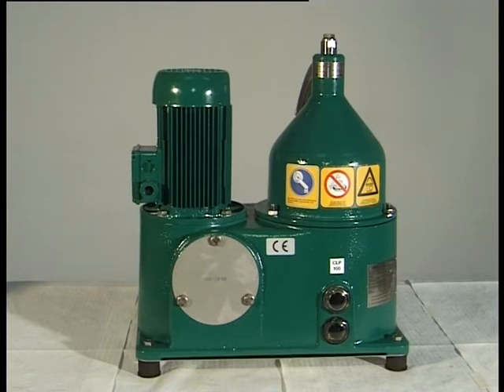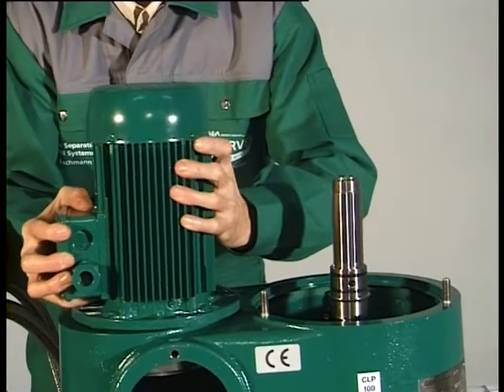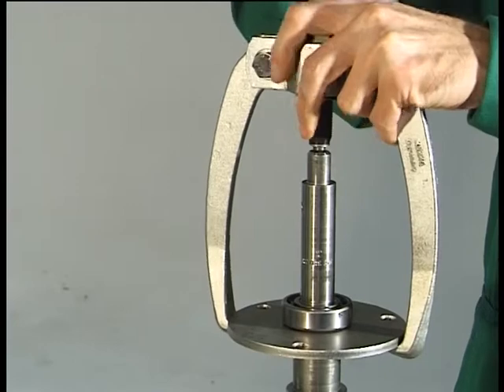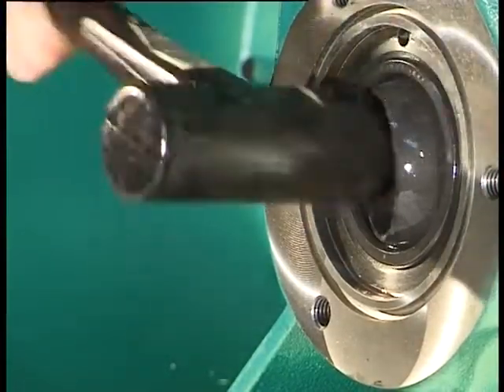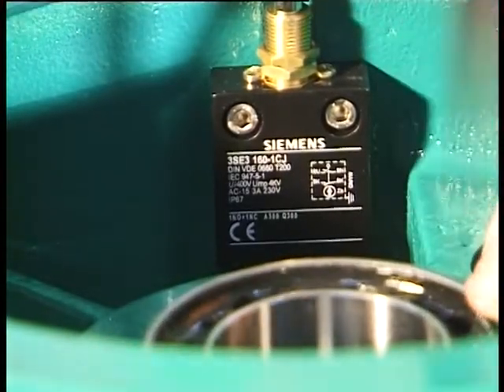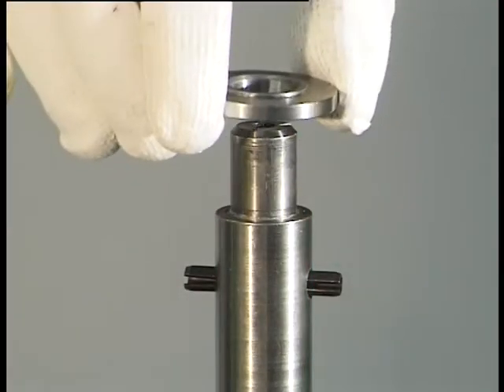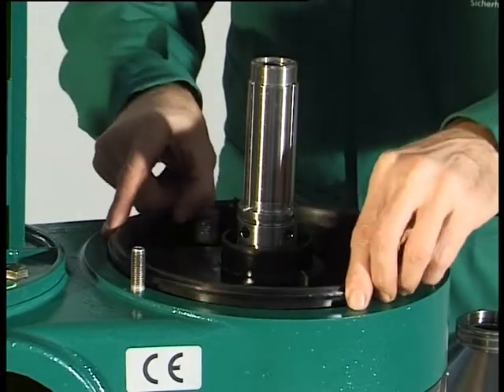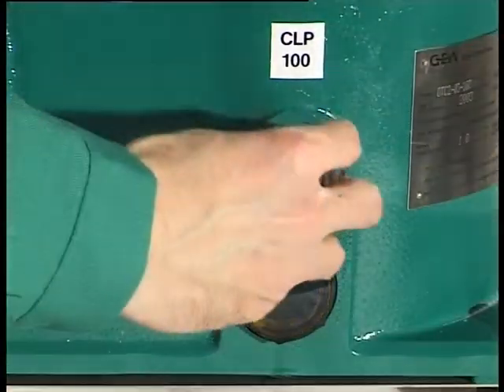GEA Westfalia OTC 2-02-137 -- Servicing the Drive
In this video, GEA Westfalia Separator shows you how to Service the Drive of an OTC 2-02-137 Separator (OTC 3-02-137).

MINERAL OIL SEPARATOR

The GEA Westfalia OTC 2-02-137 (OTC 3-02-137) Separator is a manual cleaning separator with a solid wall bowl and a single centripetal pump.  These separators are used mostly for diesel oil and lube oil treatments on smaller ships.  They are suitable for clarifying or purifying oils with a low solids content of up to 0.1% by volume.

Separator Design:  The clean oil is discharged from the bowl under pressure by means of a centripetal pump.  The separated solids slide down the underside of the disc and into the solids holding space, which must be emptied periodically by hand.  The separator of the enclosed design is equipped with an oil-level sight glass and a removable hood. The machine is driven by a 3-phase AC motor. Power is transferred to the bowl spindle via a flat belt. All bearings are splash-lubricated from a central oil bath.

NOTE:  This video is for visual demonstrations only, as technical modifications may have occurred.  Putting together and installing must be carried out in accordance with GEA's Installation Diagram, Equipment List, Instruction Manual, Operations Manuals, etc.  This video is non-valid assistance in understanding the maintenance -- valid is always the instruction manual that comes with the delivered machine.

Separator Spares & Equipment, LLC is an Authorized GEA Westfalia Separator Distributor.